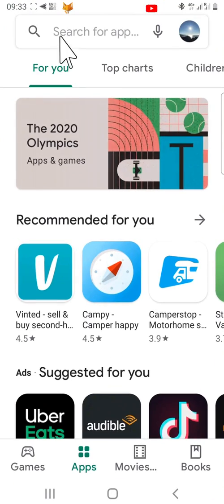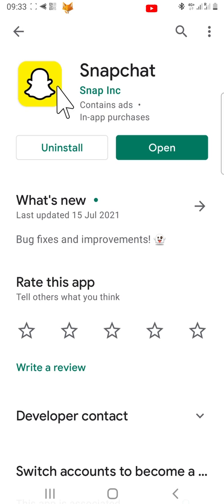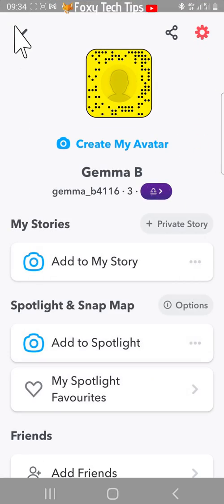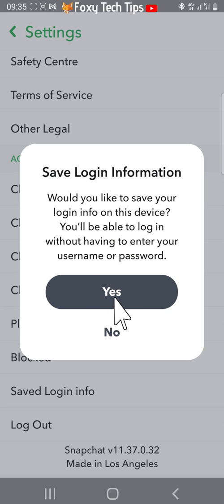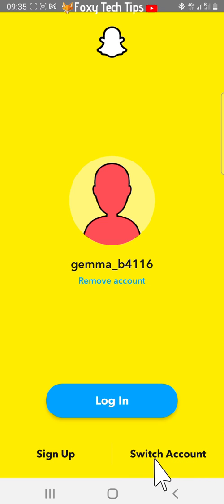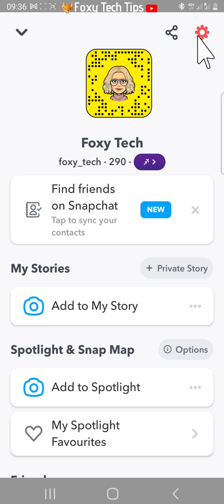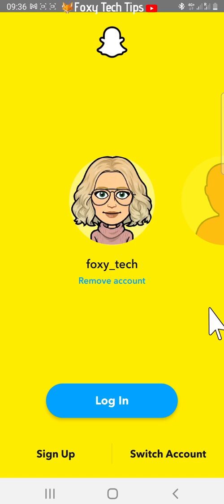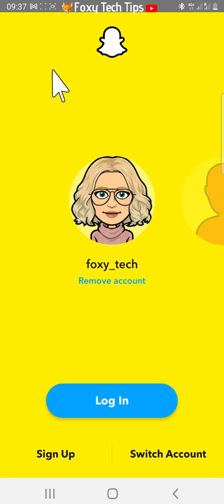How To Have Multiple Snapchat Accounts Logged In At Once 🔥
Easy to follow tutorial on staying logged into multiple Snapchat accounts at once on the same iPhone / Android so that you can easily switch between them without having to logout and login again. Learn how to have 2 Snapchat accounts signed in at the same time!

Steps:

- The first thing to do is make sure that your Snapchat app is up to date, as this is a relatively new feature.

- To do this, open up the google play store or app store and search for snapchat, then if it says ‘open’ your app is up to date, if it says update then you need to update it before you continue.

- Now that you know your snapchat is up to date, open up the snapchat app.

- Tap on your user icon or Bitmoji in the top left corner, then tap the settings cog in the top right corner.

- Scroll all the way to the bottom of settings and tap ‘Log Out’

- -You will now get a popup asking if you want to save your login information, tap ‘yes’.

- Then tap ‘log out’ on the popup.

- Your account will now appear here and if you tap ‘login’ it will log you back into that account.

- Tap on ‘switch account’ in the bottom right corner.

- Now login to your second account.

- You then want to follow the same steps as with the other account, tap on your user icon in the top left, then tap on the settings cog, scroll to the bottom of settings and tap ‘logout’ tap ‘yes’ on the popup and then tap ‘logout’.

- You can now swipe between both accounts and login to whichever one you want.

- You can also remove the account by tapping remove account below it, and add more accounts by tapping ‘switch account’.